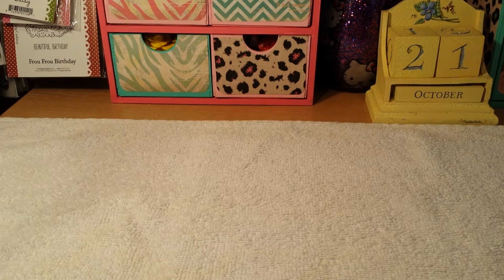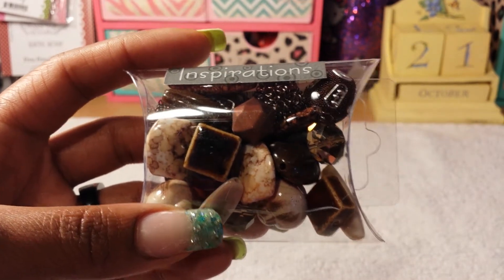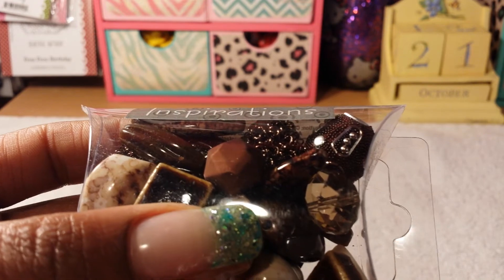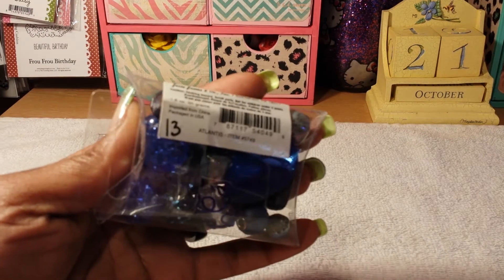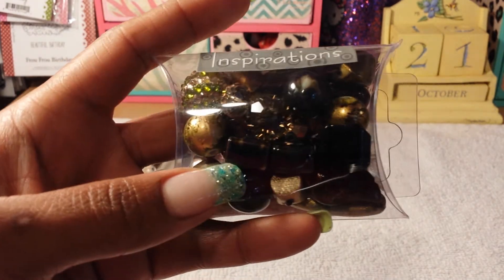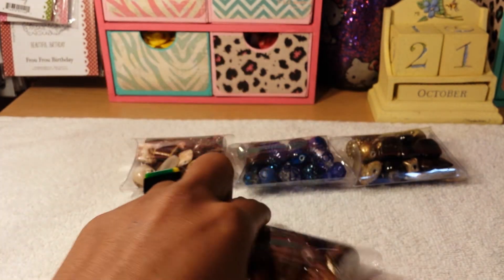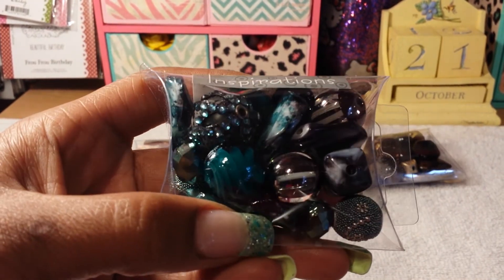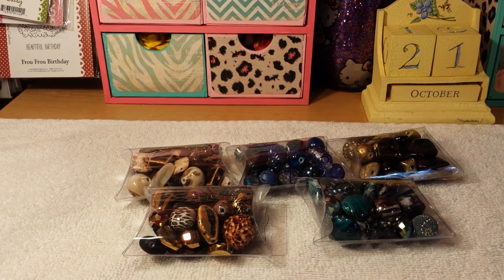Destash#2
TFW see video for details